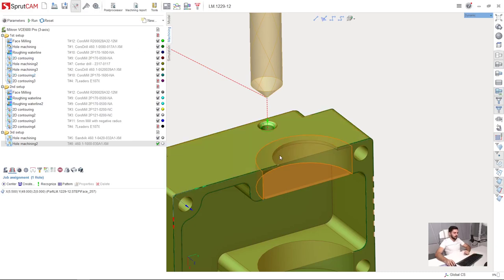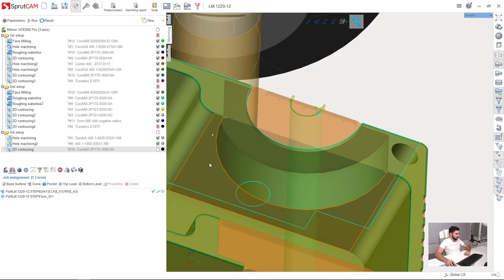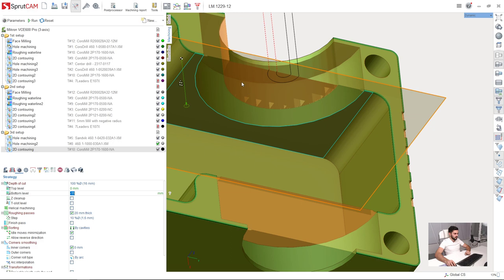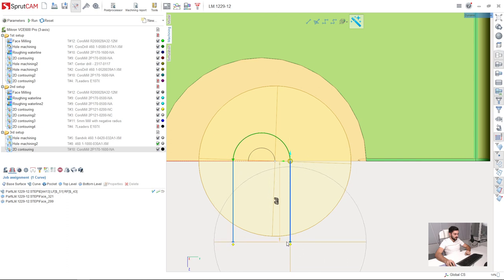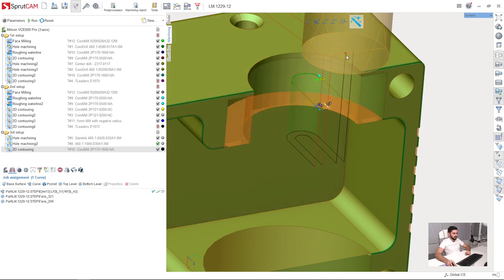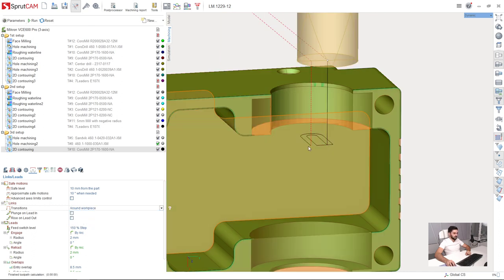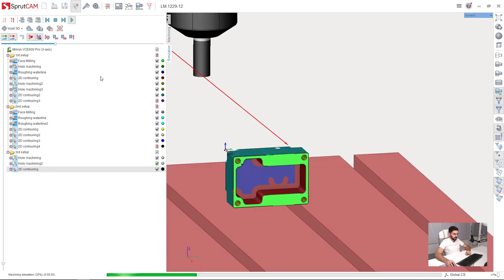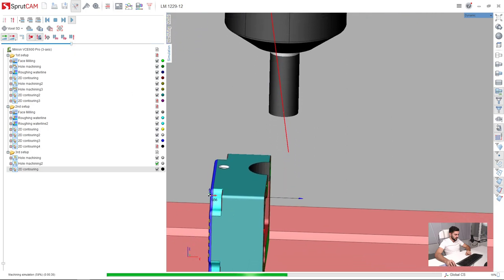[3 axis milling tutorial SprutCAM 12] - 22 - {3rd setup} - Rounding machinig